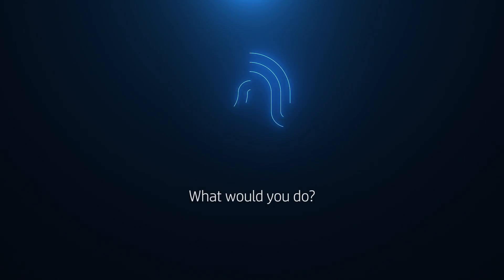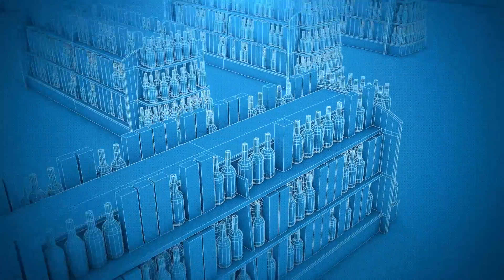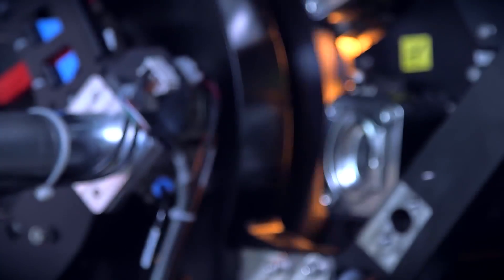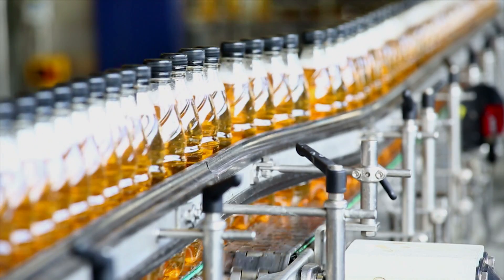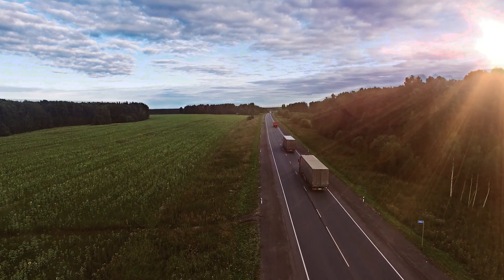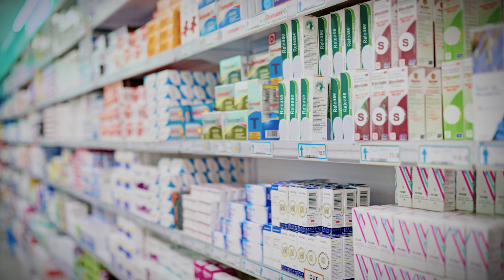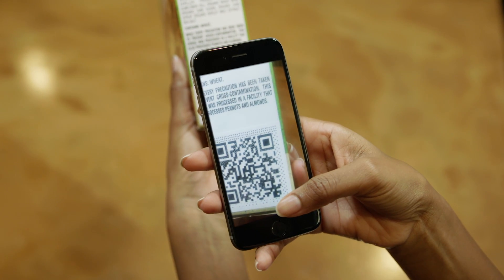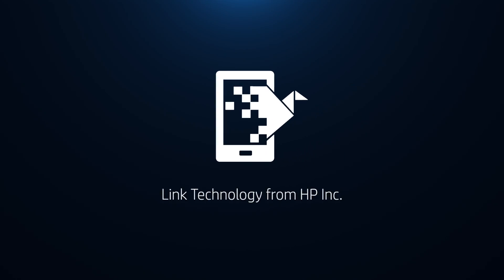Turn Printed Content Into Digital Experiences | Link Technology | HP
What would you do if each and every product you produced had its very own fingerprint? What would you protect if you could track and trace any piece you put out into the world at any given point in its life cycle? What would you create if your customers could interact with that unique ID to learn about that product, to verify its authenticity, to engage with your brand in real time? What would you do with ingenuity like that?

Introducing Link Technology from HP. It's a printing innovation that uses the high speed creation and embedding marks and unique IDs to give every single product you produce, it's own unique identity. A digital fingerprint that can be made visible or invisible, that can go on your label, on your package or directly on your product. With HP Labs portfolio of secure marks and seamless digital press integration, you can easily match and identify packaging in the final products in your supply chain to know exactly where each product is, where it's made, shipped and distributed and that it's where it's supposed to be to - enabling you top prevent diversion, avoid theft and combat grey markets.

Link Technology secure marks allow you to quickly verify and authenticate products at any point in their life cycle, helping you guard against counterfeits, save on  costly recalls and defend your brand from start to finish. Link Technology also gives you the power to create real-time interactive experiences that move your customer close to your brand, empowering you to develop 1:1 relationships and deliver targeted offers and personalized content in real time - all with one mark.